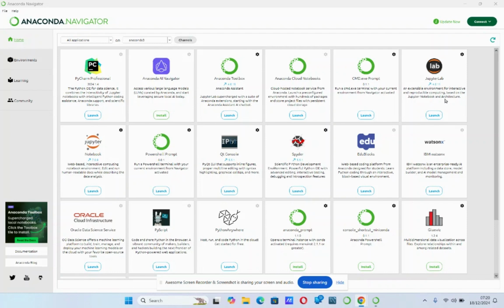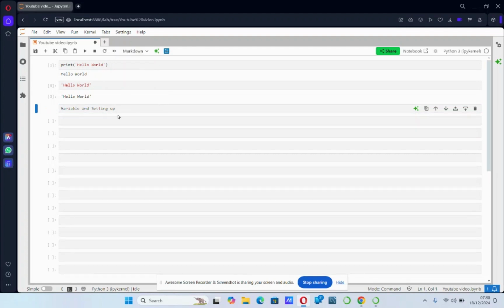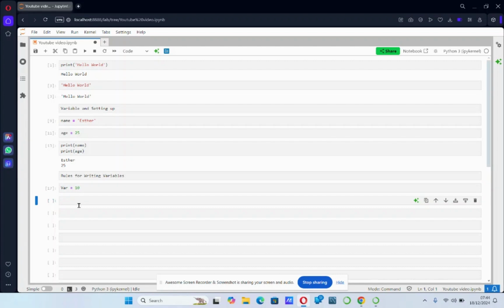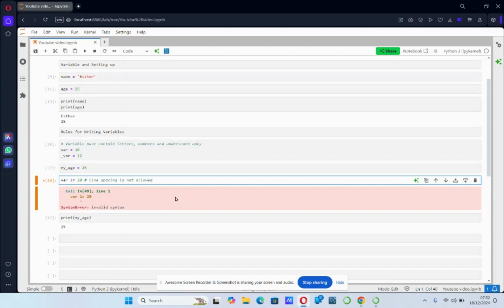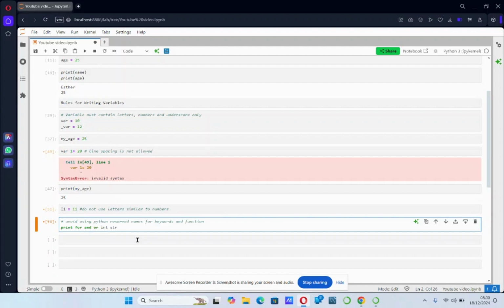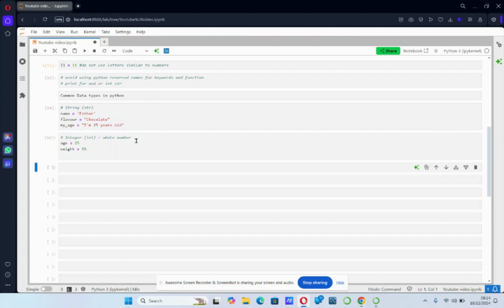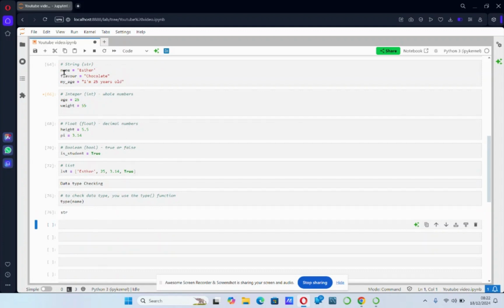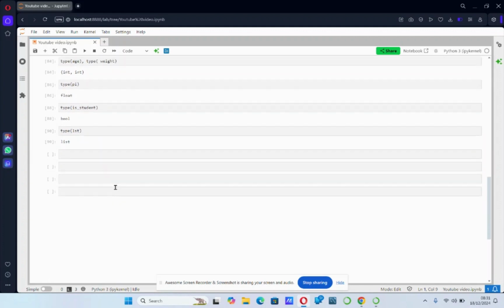Introduction to Jupyter Notebook in Anaconda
Python Basics for Beginners: Variables and Data Types Explained!

Welcome to my Python beginner series! In this video, I’ll walk you through the foundation of programming in Python—variables and data types using Jupyter Notebook. Whether you’re just starting out or refreshing your skills, this video will help you understand:

✅ Common Python data types like strings, integers, floats, and booleans
✅ How to check data types with the type() function

00:00 Introduction to Jupyter Notebook
04:03 'Hello World'
06:00 What Are Variables?
11:00 Rules for Naming Variables
25:26 Python Data Types (Strings, Integers, Floats, Booleans)
38:56 Data Type Checking using the type() function
40:00 Recap and Next Steps

💡 About Me
Hi, I’m T-Wiz, a data analyst in training! 🌟 I’m documenting my journey into the tech world while learning Python, and I’m here to share what I’ve learned with you. Let’s grow together!